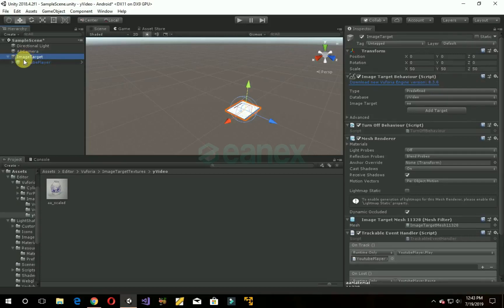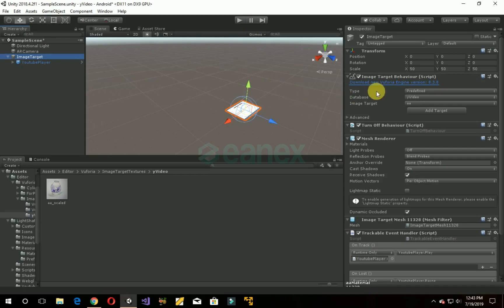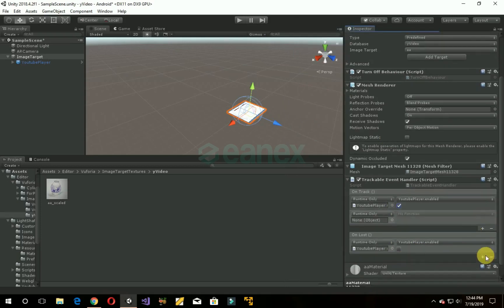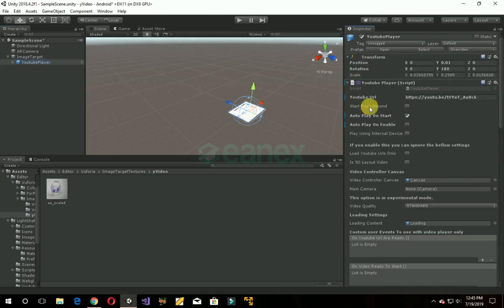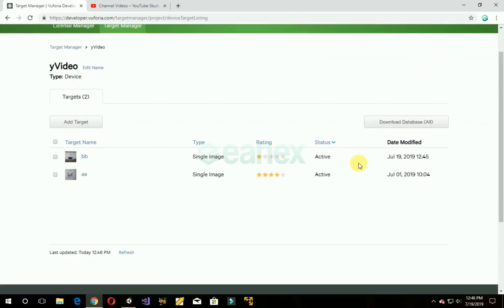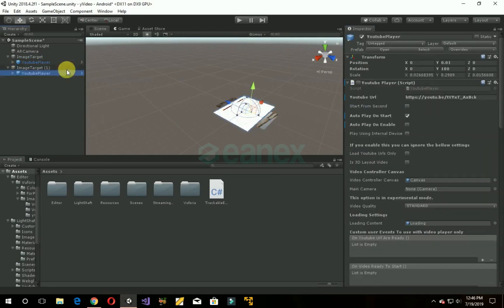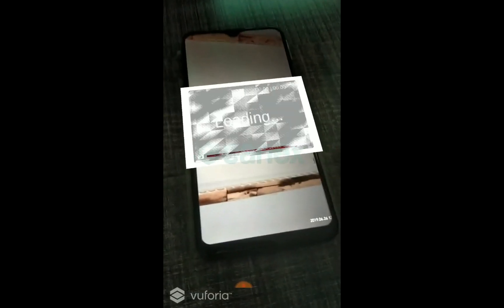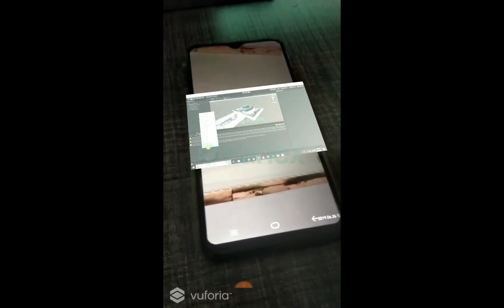Augmented Reality: display multiple YouTube Videos on image targets using vuforia in unity 3d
Link to AssetStore plugin(Youtube Video Player Youtube API V3):
Bridging the gap between the virtual and the real world, Augmented Reality could be the great mean to explain and display Content.
In this video i am going to teach you How to display multiple YouTube videos on image targets in Augmented reality using vuforia

Augmented reality tutorial ..